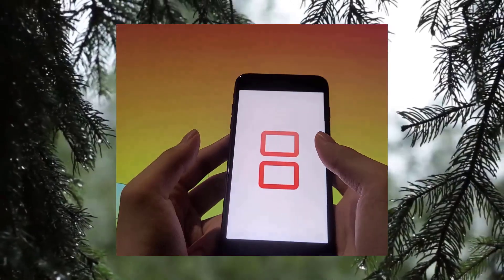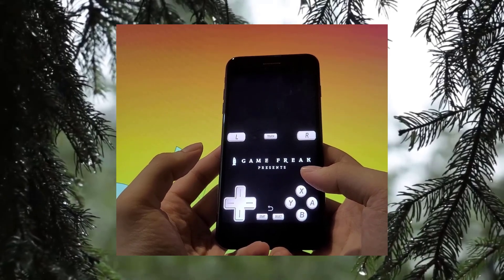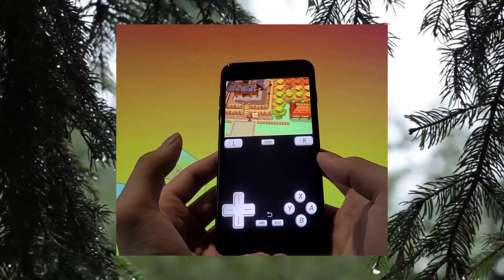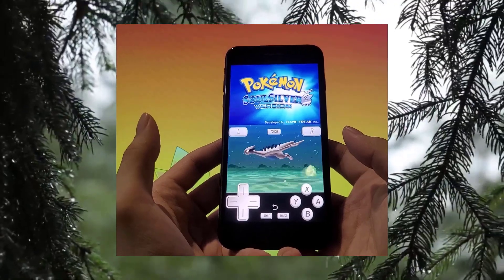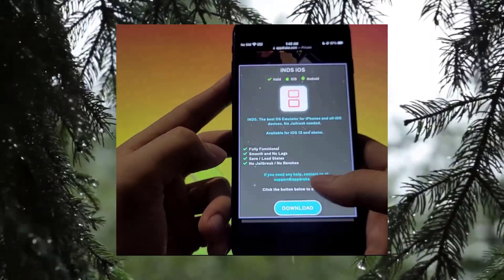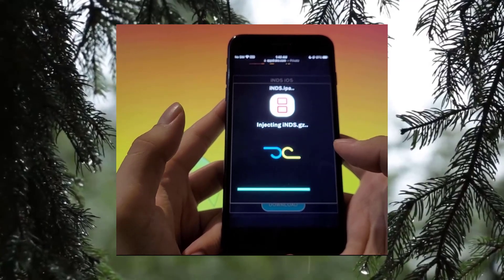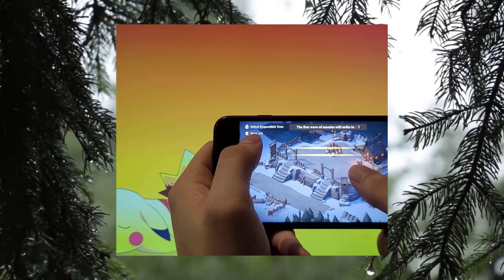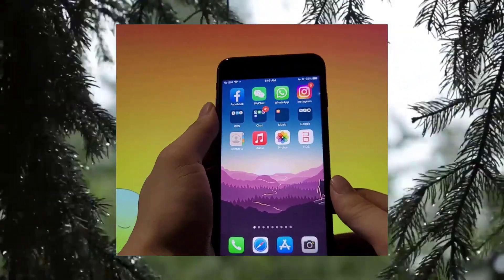DS Emulator for iPhone - How to get DS Emulator on iOS iPhone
Hey guys hope you're all doing good! Today right here in this very video you're going to learn how to get DS Emulator for iPhone. This will be especially exciting for those of you who've never played any DS games before and you'll be in for a pleasant surprise. This is the way to get the only DS Emulator iOS and it's absolutely easy to do. You simply need to watch everything in the video and follow all the steps inside. The best thing is in order to get this DS Emulator that's especially tuned for iPhone, you don't need to jailbreak or worry about any revokes ever.

And there you go guys, this is the way to get it and there's nothing eles like this method that will get you a real DS Emulator download on iPhone, you literally just need to follow everything that you see in the vid.